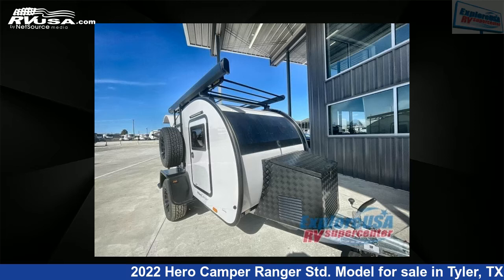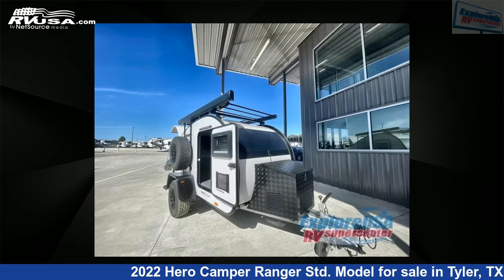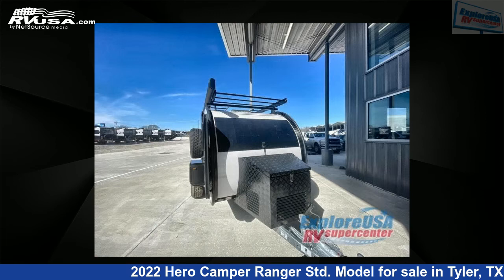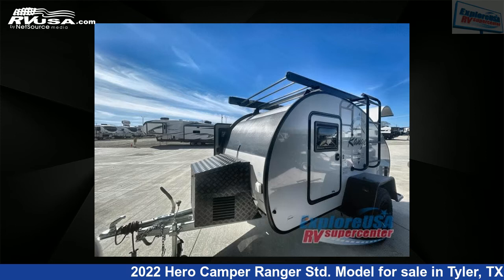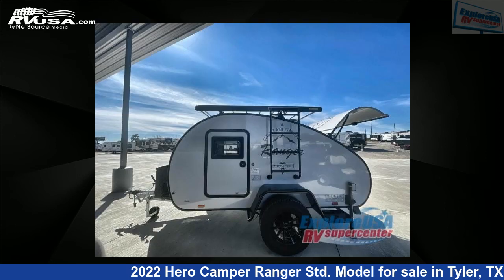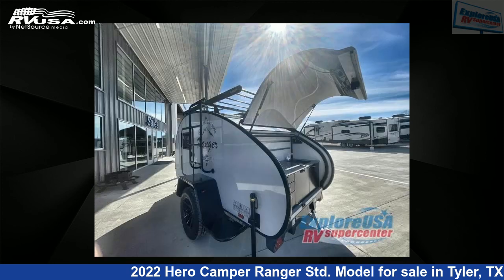Magnificent 2022 Hero Camper Ranger Travel Trailer RV For Sale in Tyler, TX | RVUSA.com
This 2022 Hero Camper Ranger Std. Model is a Travel Trailer RV. It is located in Tyler, TX 75706 and is offered for sale by ExploreUSA RV Supercenter - TYLER, TX. This New Hero Camper and features sleeps 4..